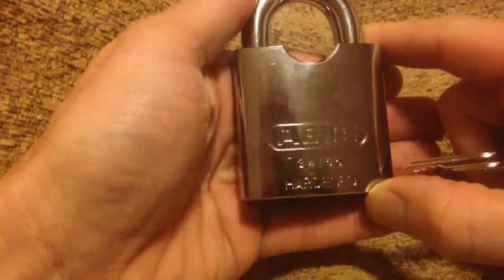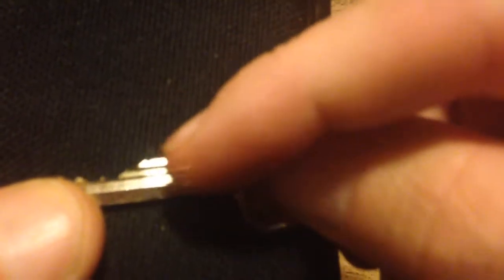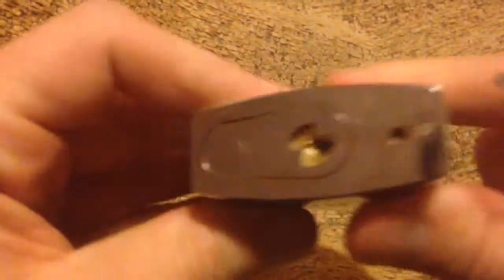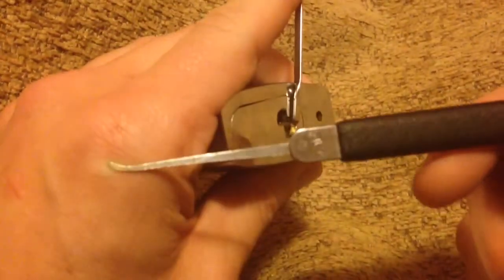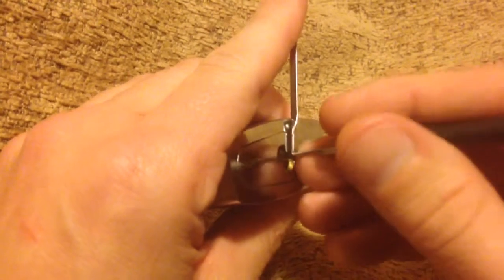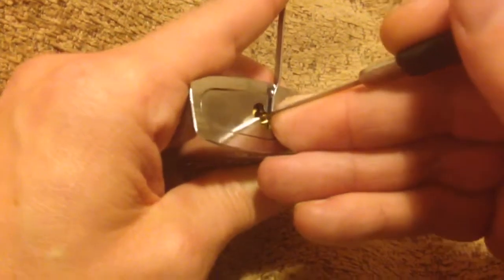ABUS 34/55 Padlock Picked